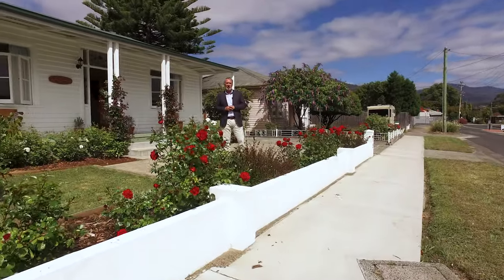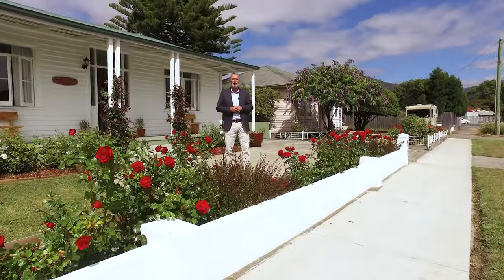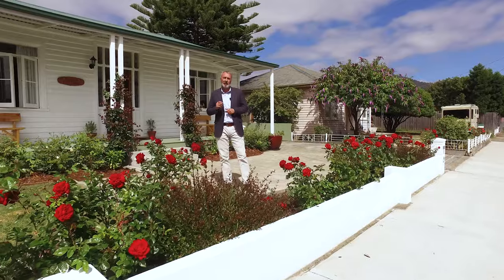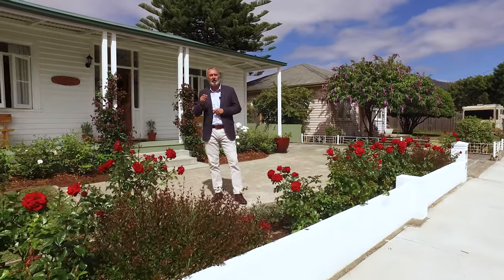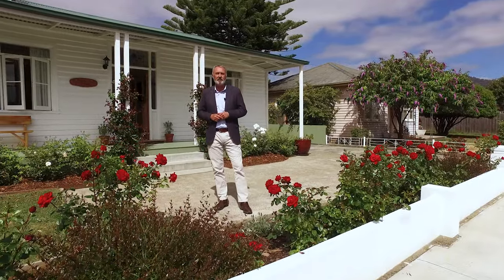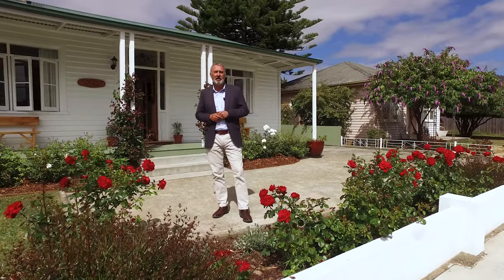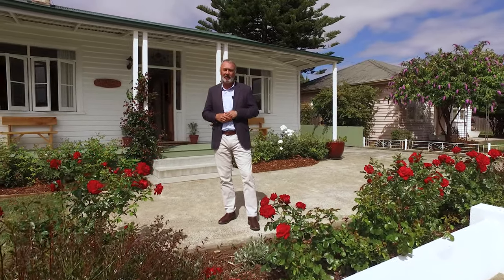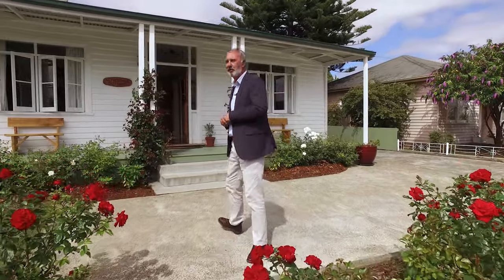1/8 Clydesdale Avenue Glenorchy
Stunning Clydesdale Cottage was built circa 1920's, situated on a corner block with commanding street appeal. The property address is known as 1/8 Clydesdale Avenue and sits on its own parcel of land with no common ground.
Credit must be given to the current owners in the way they have beautifully restored Clydesdale Cottage.  As you walk onto the property you are greeted to the main entrance stepping onto the porch with formal entrance and LED light door, stunning hardwood floors, picture rails and high ceilings.   The master bedroom is situated at the front of the home to the right, spacious light and airy with bi-fold windows to let the breeze in on those hot summer days.
To the left Is the second bedroom which offers beautifully crafted bookcases and shelving and stunning mantlepiece.   Walking down the hallway you enter the open plan dining room where there is ample space for a 6-to-8-seater table if desired.   The kitchen has been completely upgraded with soft touch doors, granite tops, island bench on wheels, which can be moved, and has been finished off with quality stainless appliances which won't disappoint.
The main living room is adjacent to the dining room with a featured led light window, a perfect space to enjoy relaxing evenings.   Off the living is a third bedroom, if desired for children, currently set up with built-in bunks, which can be dismantled, or perfect for visiting grandchildren/family, or alternatively a great area for a home office.
The bathroom has also been upgraded with shower and nicely finished off basin.  European laundry and separate toilet.
Walking out to the back yard there is French doors which leads you to a perfect undercover entertainment area with tropical ceiling fans.  There is also an excellent workshop space off to the right and plenty of storage with extra sheds. The back yard is fully fenced, very private and low maintenance.   Ample parking, stunning low maintenance gardens, there is nothing to do.
Clydesdale Cottage is a beautifully restored 1920's home which is simply stunning.